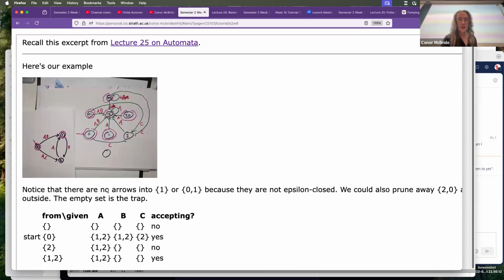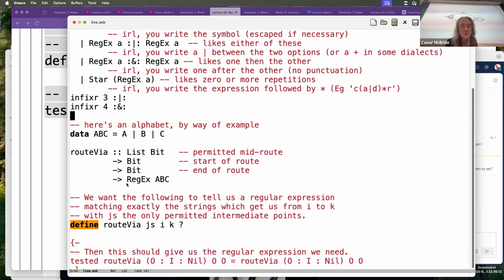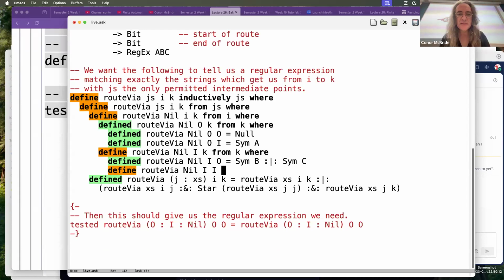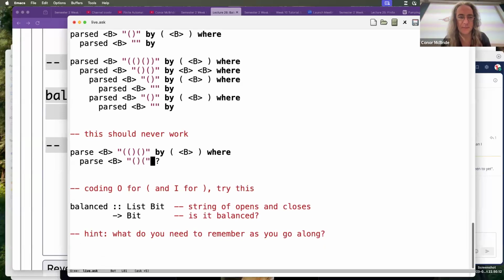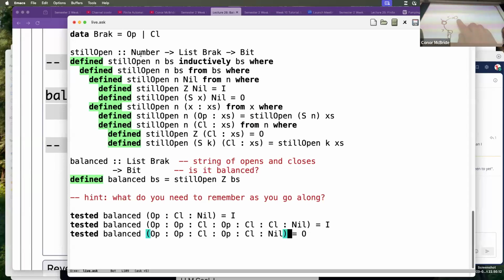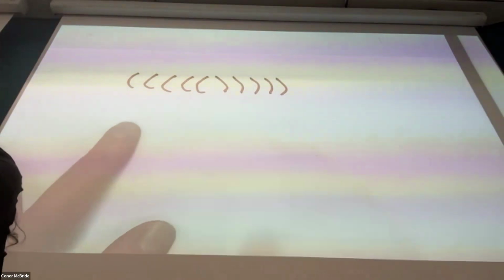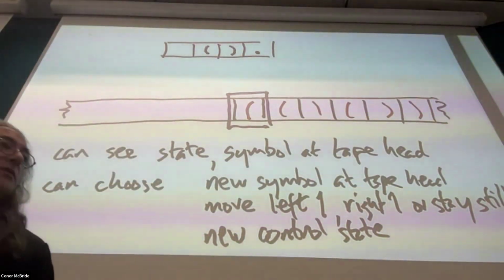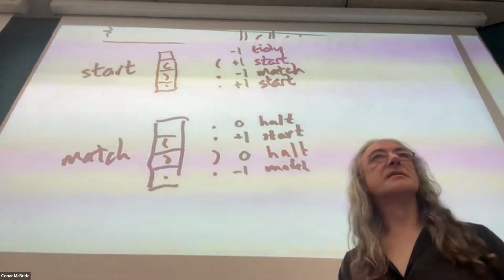Balancing Brackets and other stories (CS103 2024/25 Semester 2 Lecture 8)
things regexes can't do